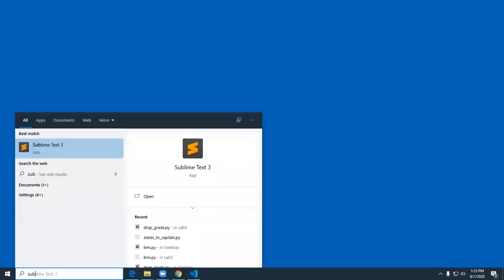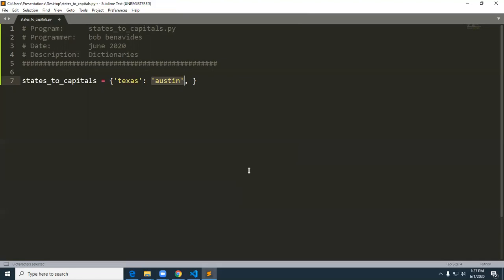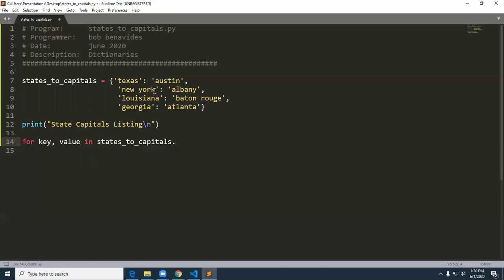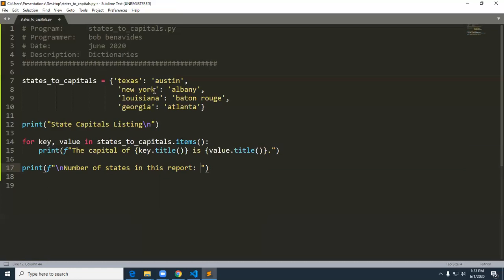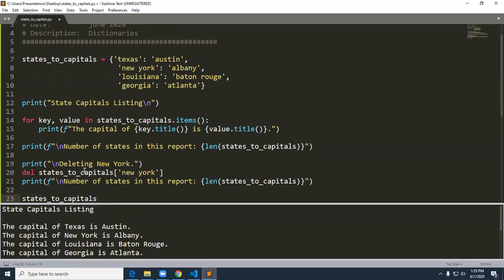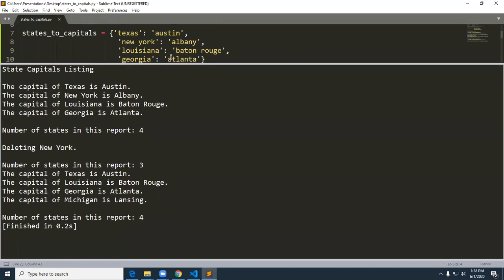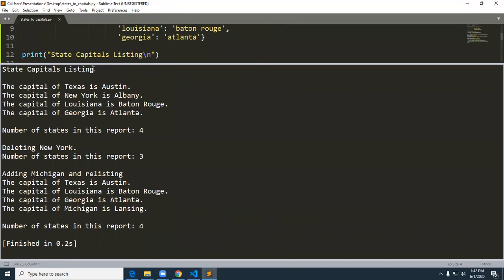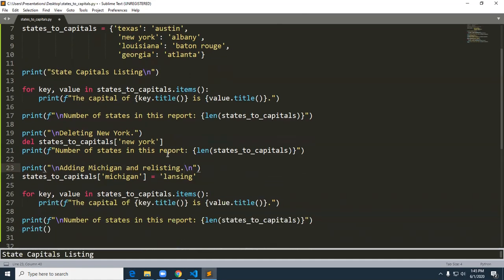Lab 6 - states_to_capitals.py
Dictionaries in Python.  Loop through dictionary.  Add / Remove key/value pair.